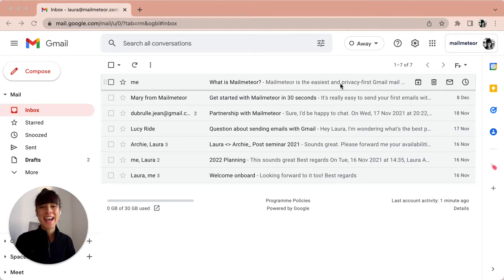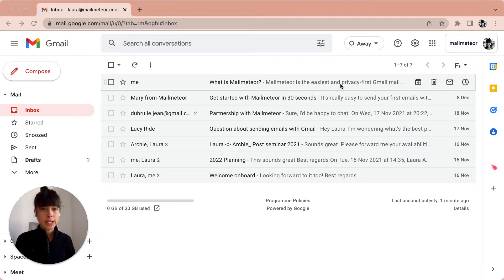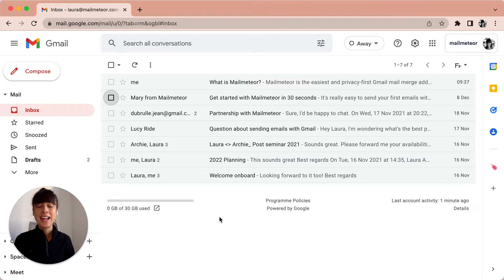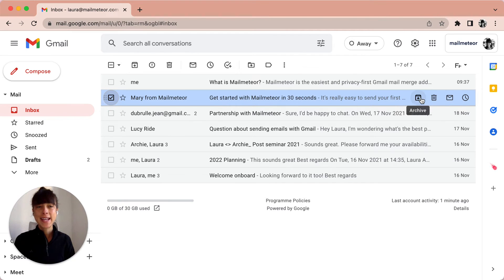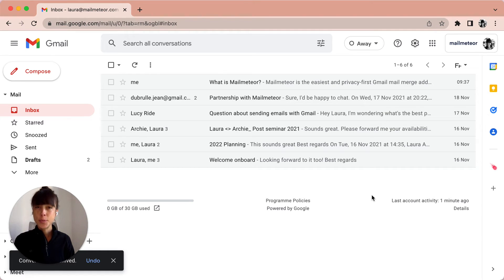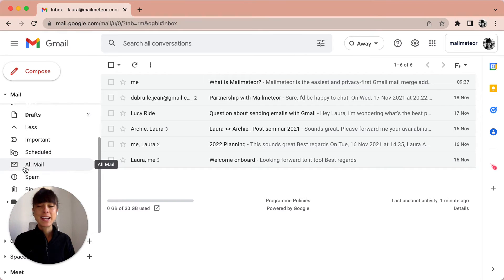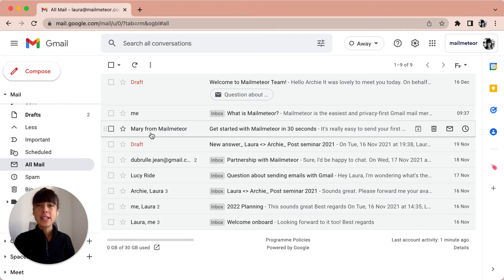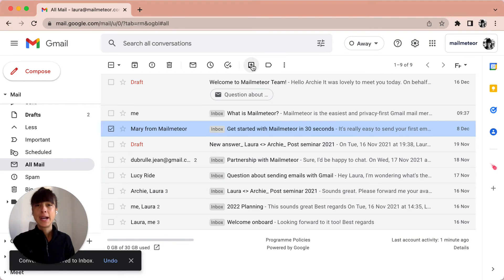How to archive emails in Gmail? (Gmail Tips & Tricks)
Archiving emails in Gmail is super convenient to save space. It moves conversations out of your inbox without deleting them. In this video, we'll show you how to archive an email in Gmail and then how to find the archived email. We’ll also see how to retrieve archived messages.